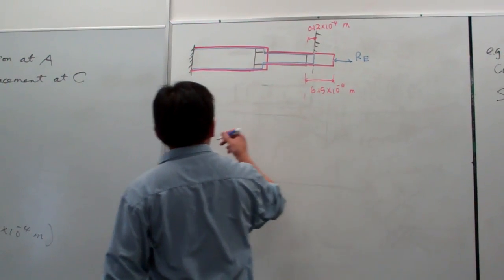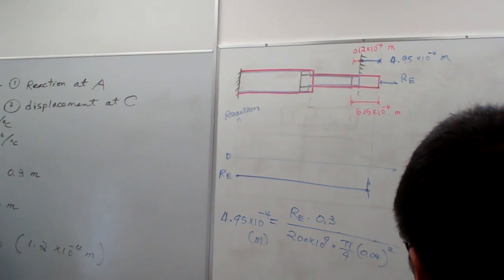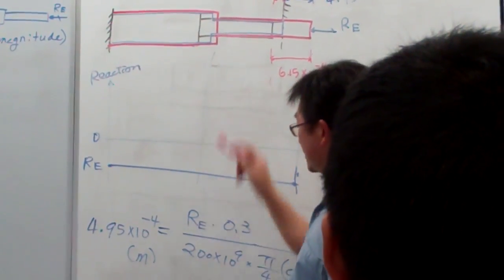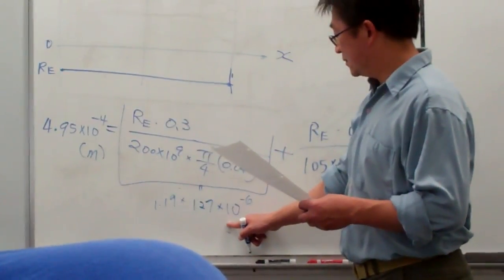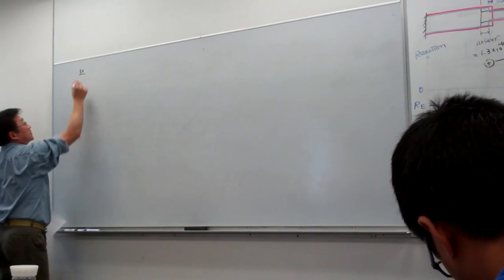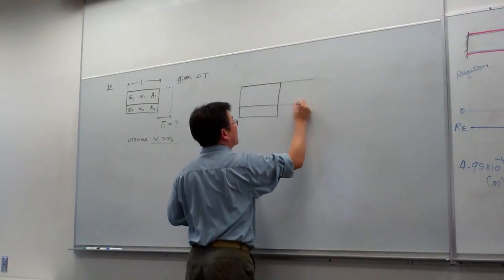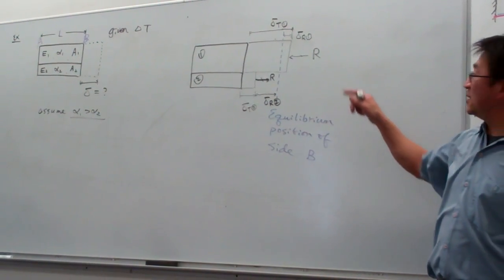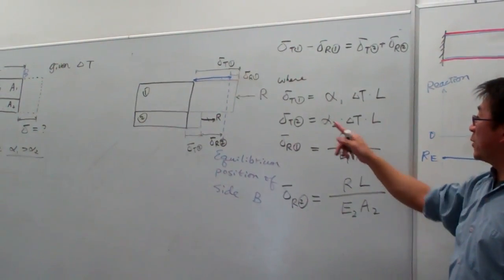ch2 33 Thermal Strain example